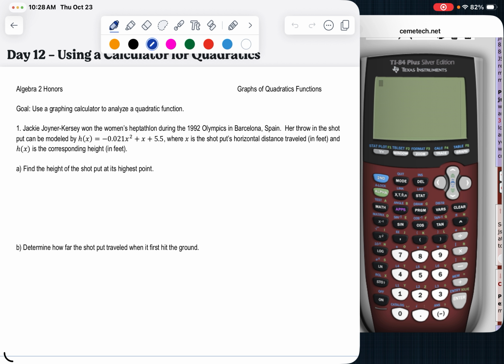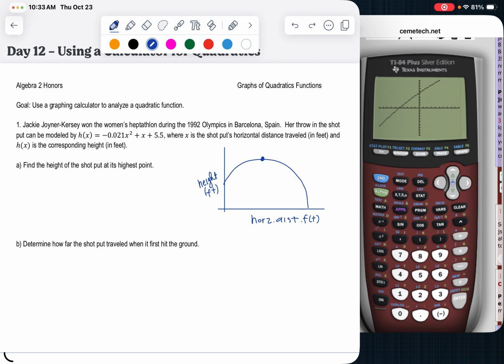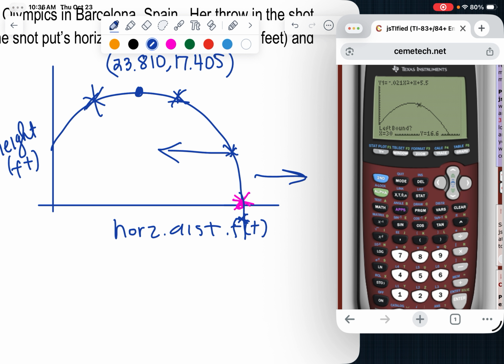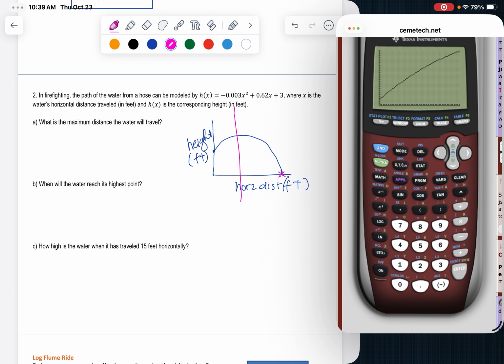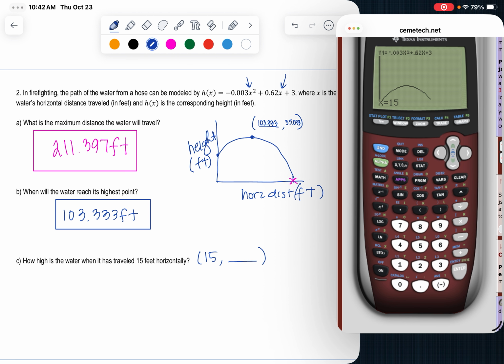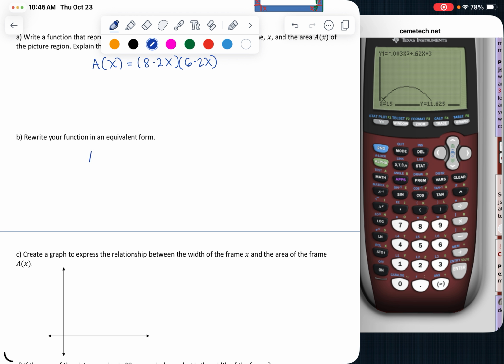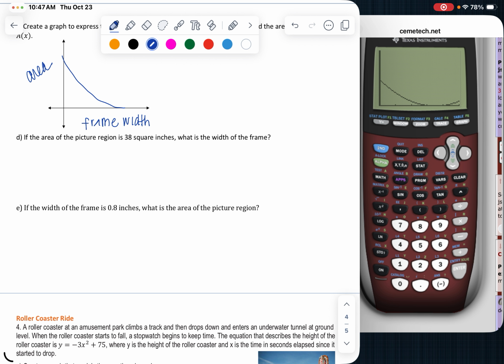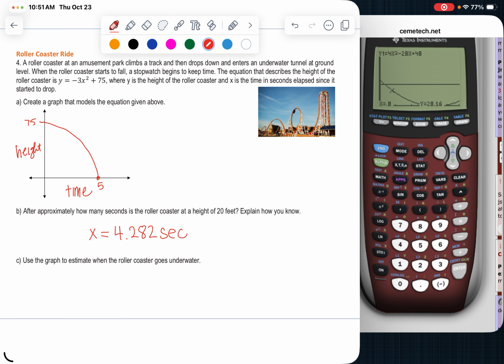Using a Calculator for Quadratics